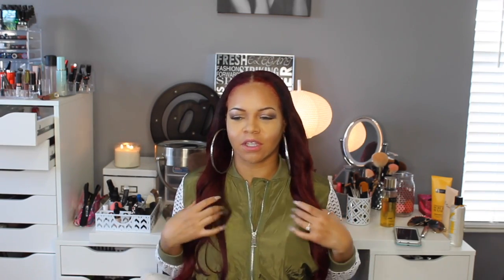Queen of Bundles Virgin Hair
Hello beauties, this video gives my initial thoughts about the hair. I have in 24, 24, 22, 20 Peruvian Body Wave from Queen of Bundles.
Click the video to learn more about the hair.

U-Part made and colored by: IG_hairbygeech